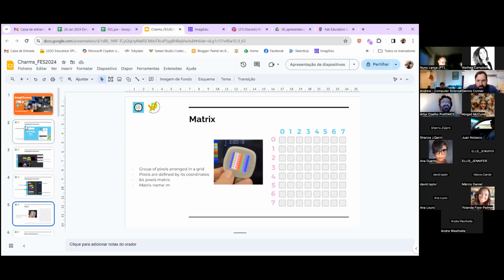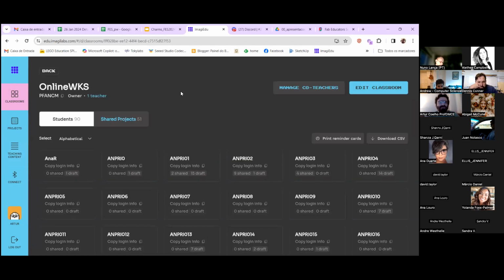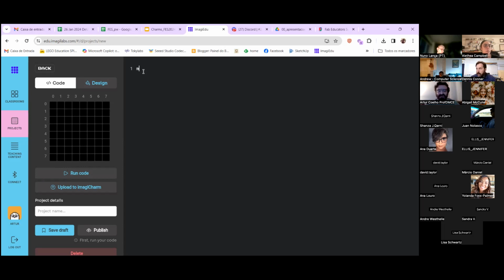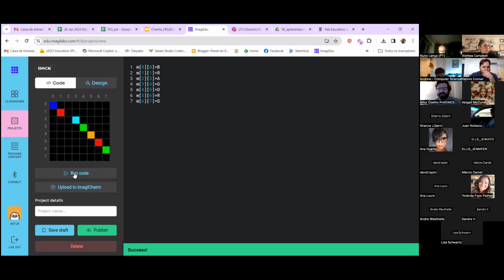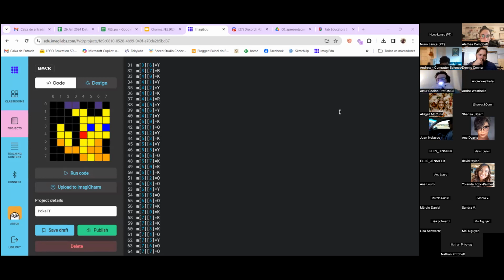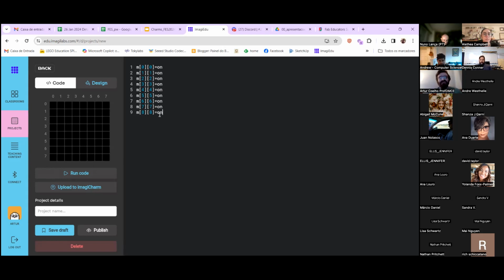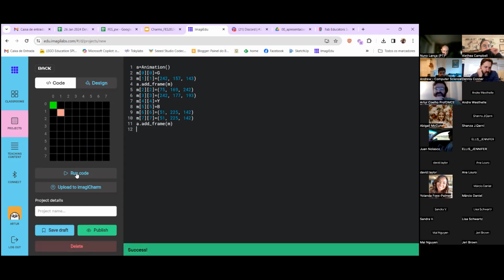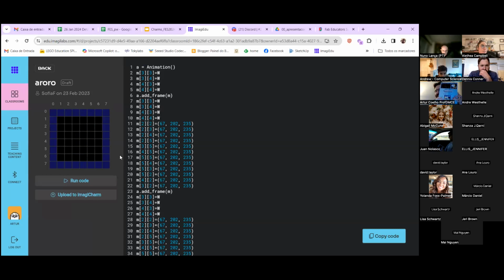Art and Coding in Python using ImagiCharm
Presented at the International Fab Educators Summit Jan 26, 2024
Artur Coehlo

The imagiEdu platform allows children a very easy and stimulating entry into text-based coding. Participants will experiment in a virtual coding workshop that will challenge them to code pixel art using imagiLib, a python library specially developed for STEAM-based approaches in education. Underlining the workshop is the idea of using coding as a means of artistic and personal expression, integrating coding with artistic expression.